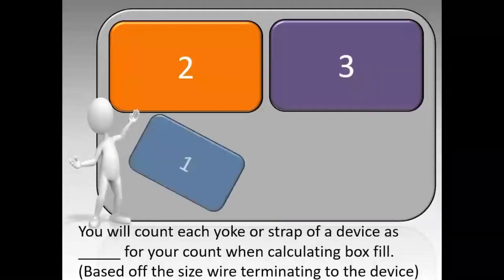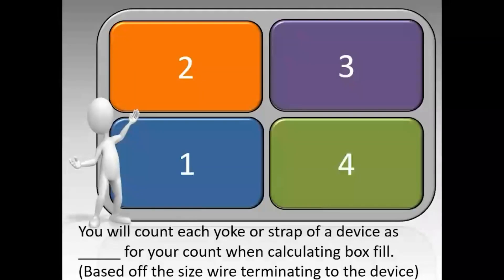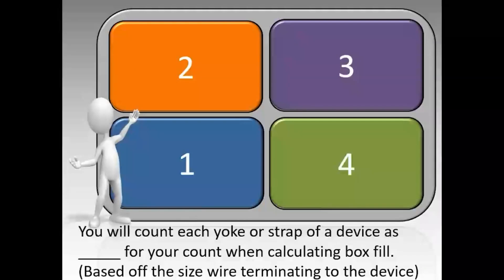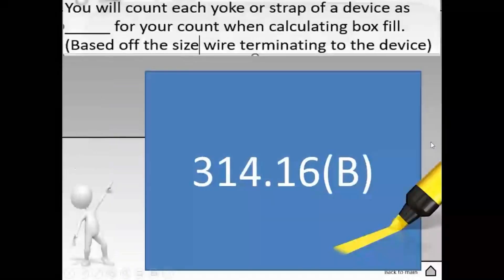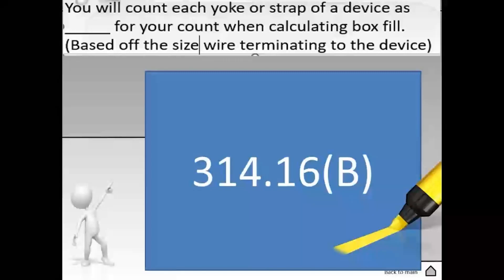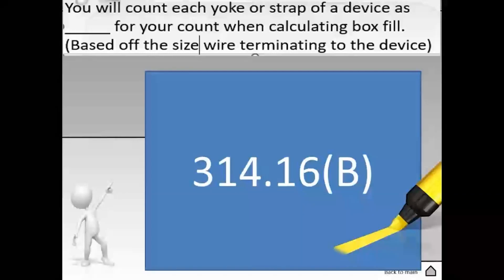#25 Electrical Question of the Day